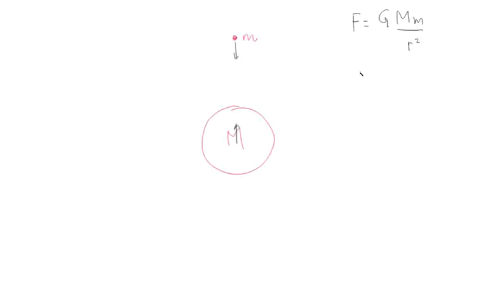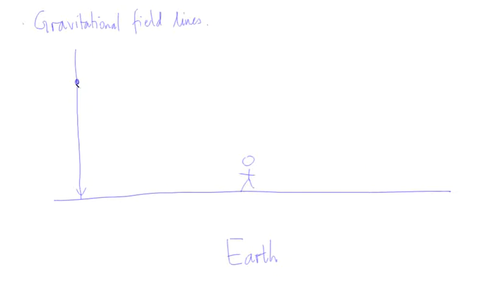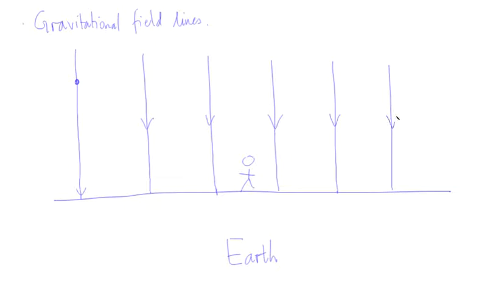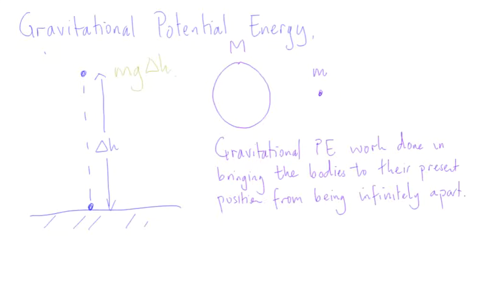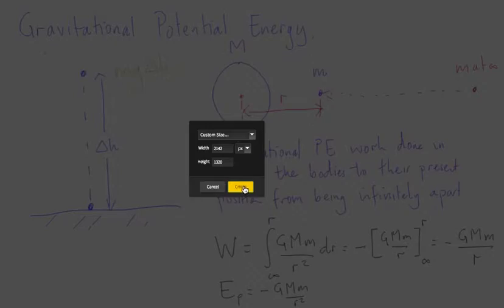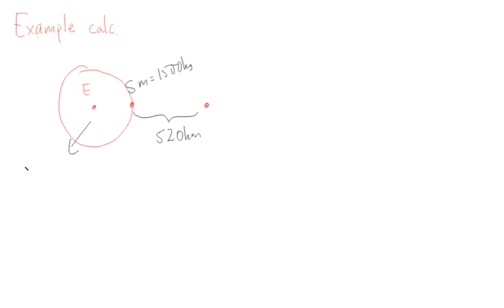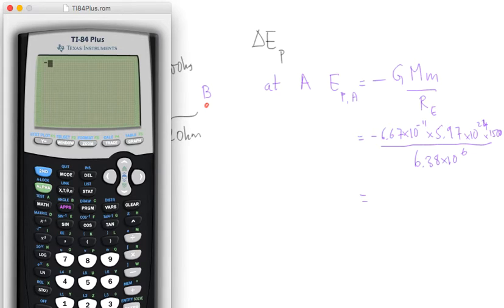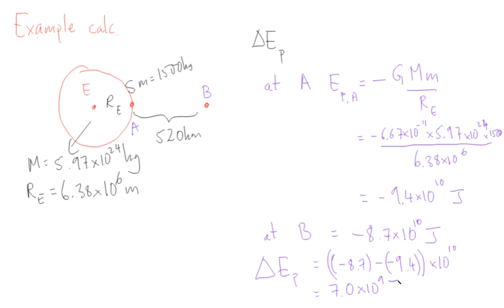10.1 Gravitational Fields and Gravitational Potential Energy